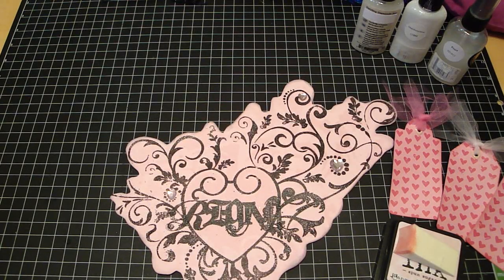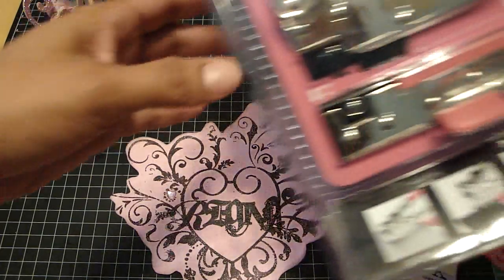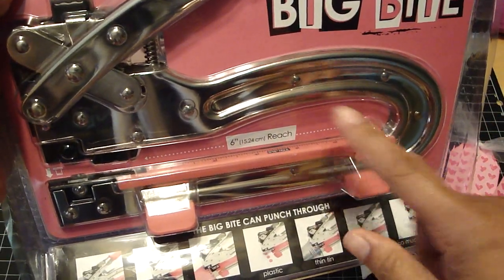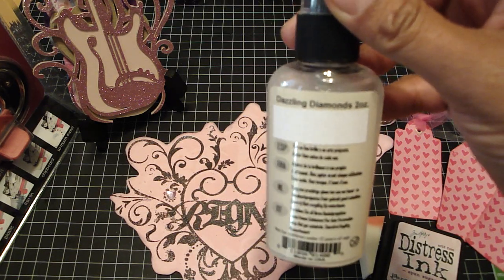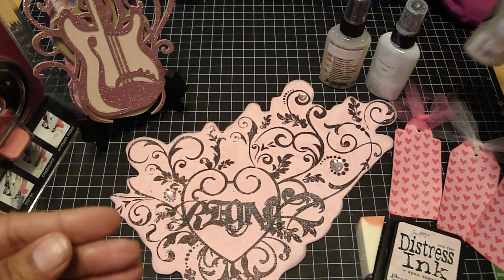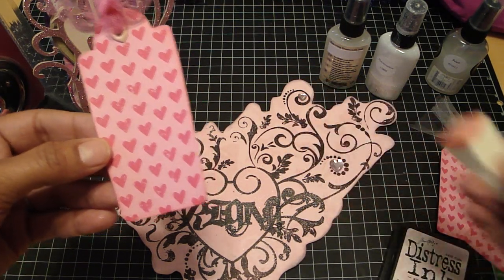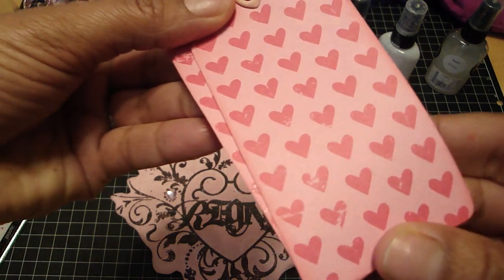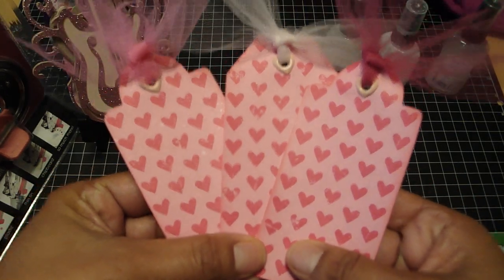Glimmer Mist Comparison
I compared Dazzling Diamonds, Marshmellow and Pearl Glimmer Mists.  Be sure to check out ScrapbookingAlley.com.